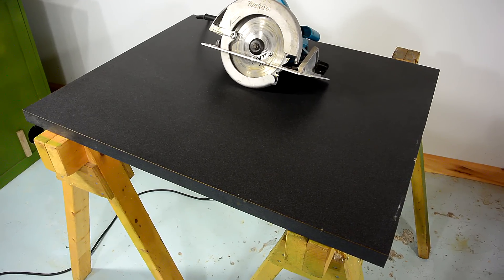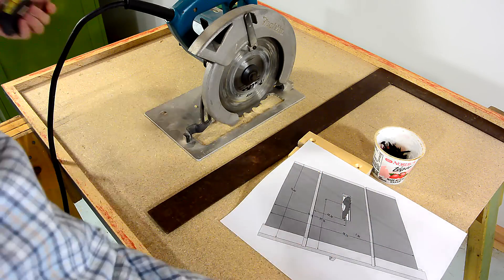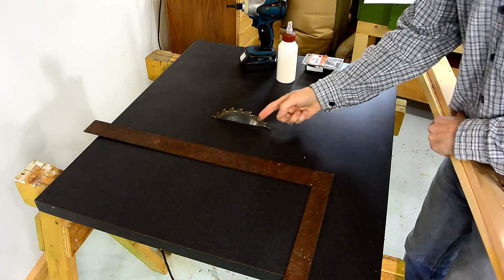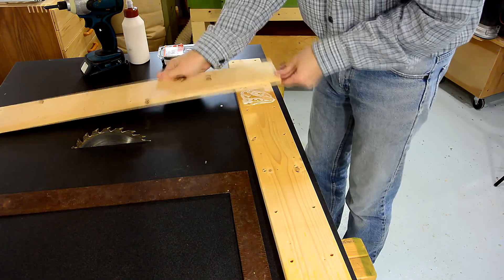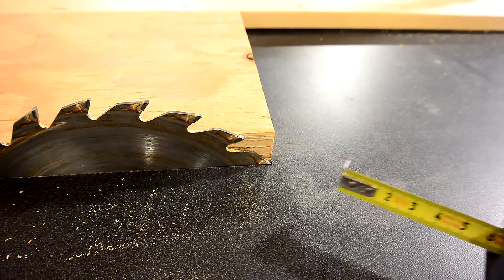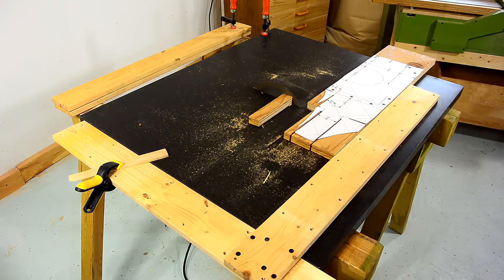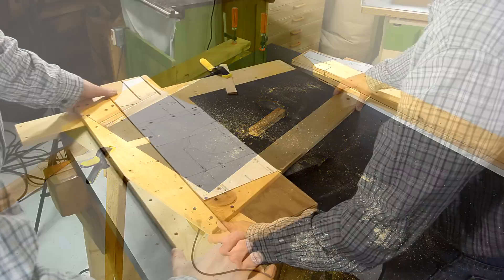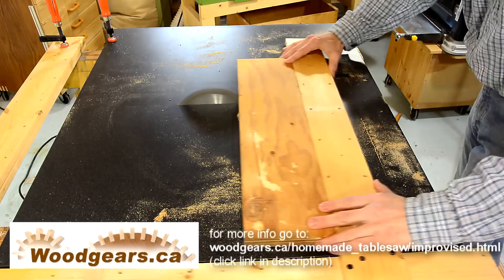Improvised table saw (to make a table saw)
Improvising a table saw to build another table saw.
This is part 1 on building my homemade table saw version 2.